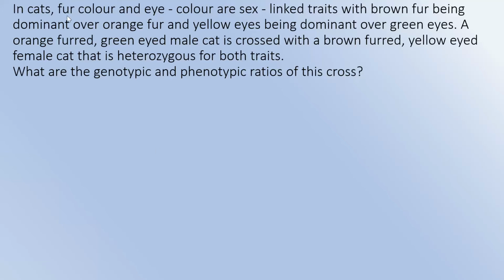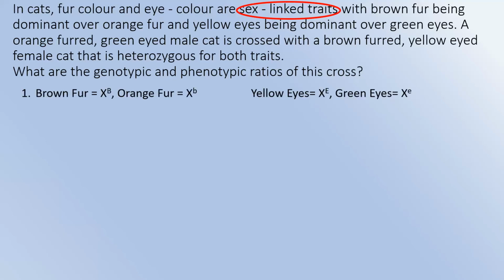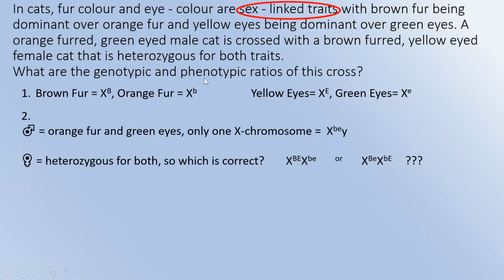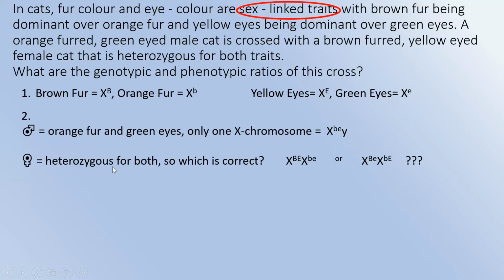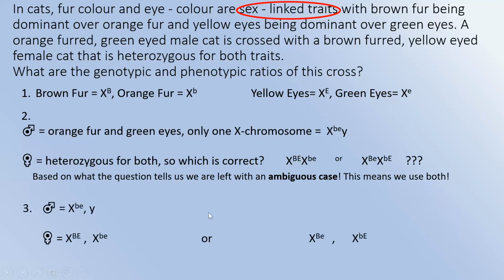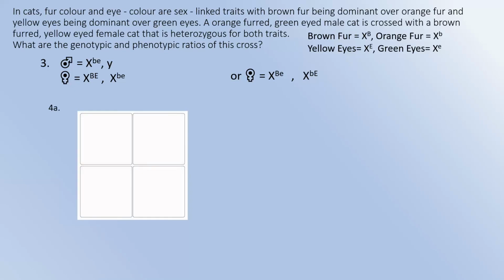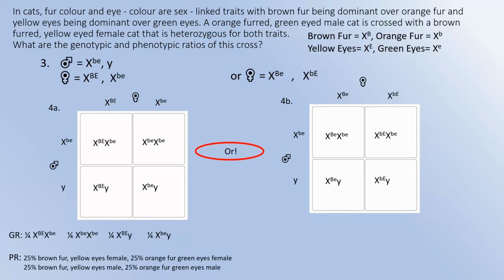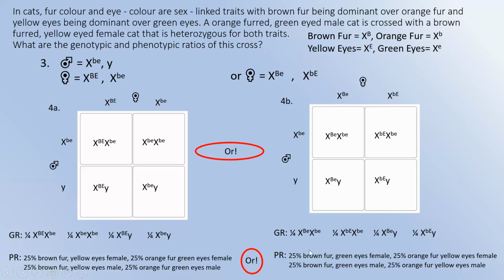Biology 40S - X Linked Cross Example 2 - AMBIGUOUS CASE!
Hello Biologists,

Here is an important X-linked example of an ambiguous case type question. These are tricky, but once you notice how to spot them and how to break them down you will be in business! Check out this video and try to use the skills here on your practice.

Mr. B